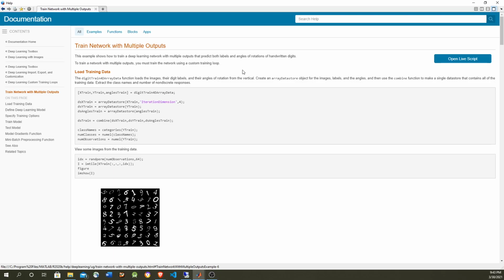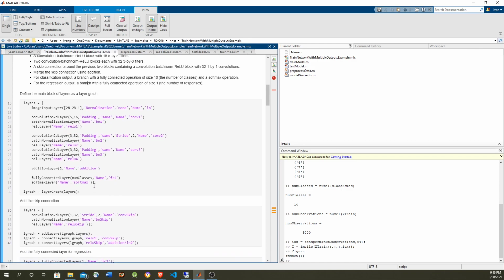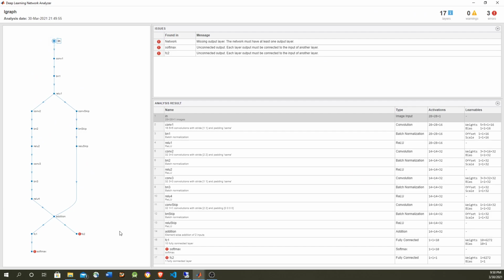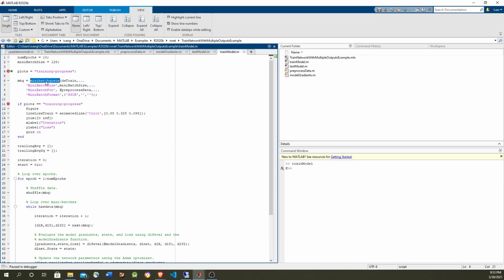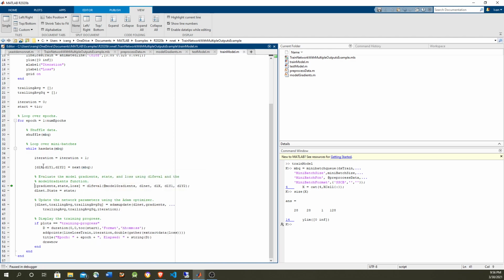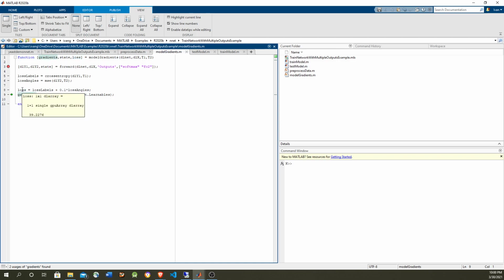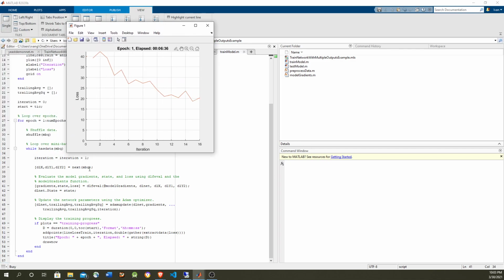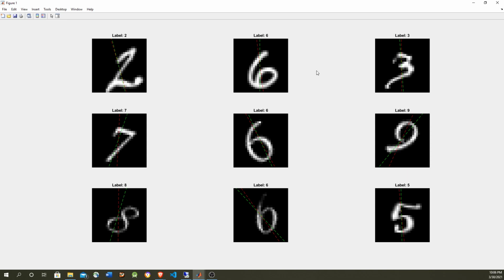How to train neural networks with multiple outputs, dlfeval and dlarray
This video shows a walkthrough of the MATLAB example "Train Network with Multiple Outputs".
The example shows how to train a network to detect digits and their angles in an image.
This video shows:
* How to tailor a network using dlfeval and dlarray
* How to create a network with multiple outputs
* Explanation of the creation of a DAG (directed acyclic graph) of the "pipeline" of the neural network to compute its gradient as part of the training process.

References:
Train Network with Multiple Outputs: